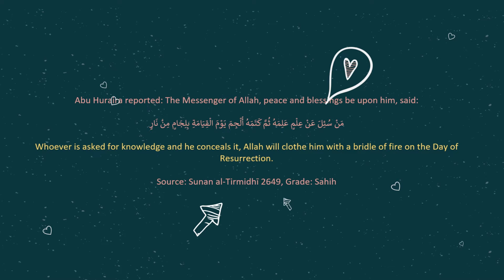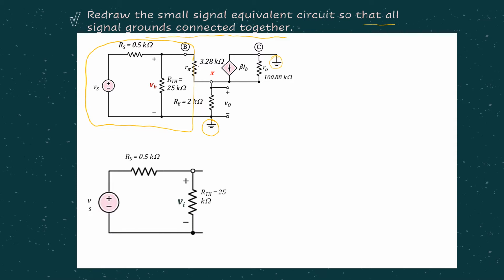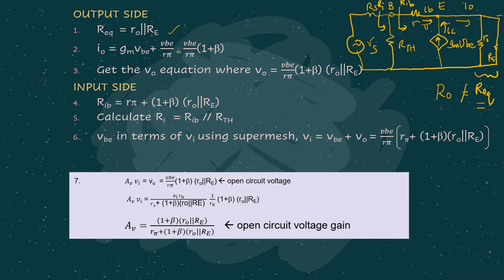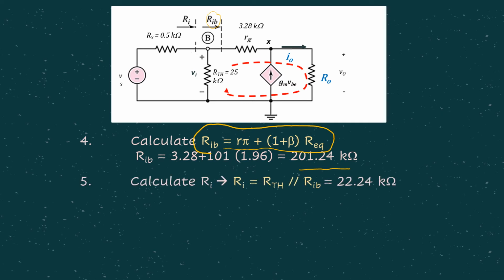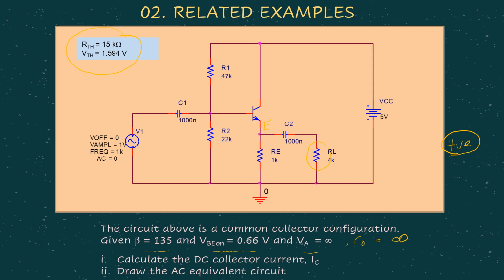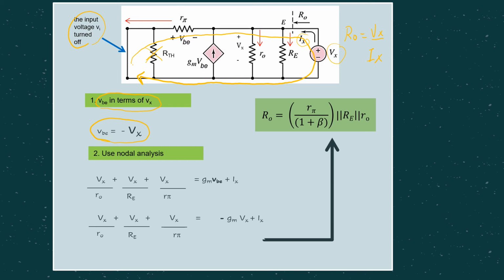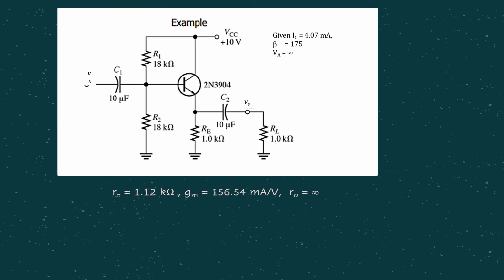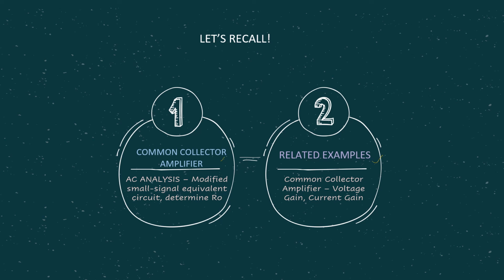EECE 1312 CHAPTER 5C 2021 Common Collector Amplifier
0:00 Introduction
01:13 Common Collector Amplifier
21:07 Example 1
32:47 Example 2